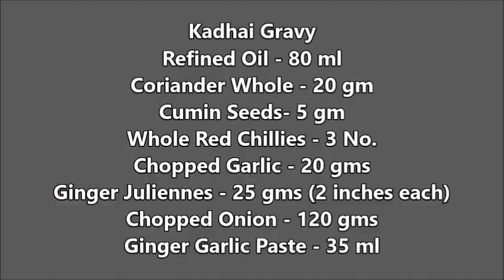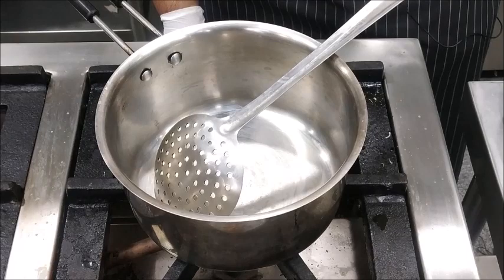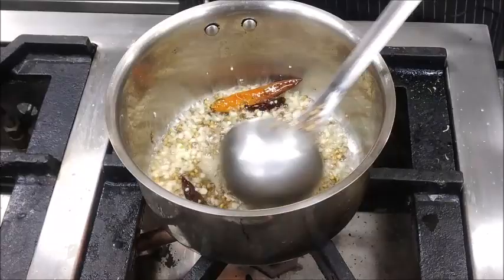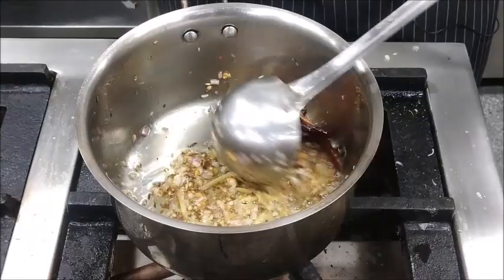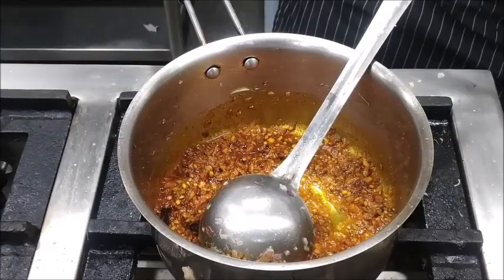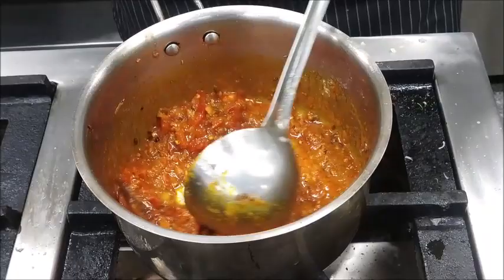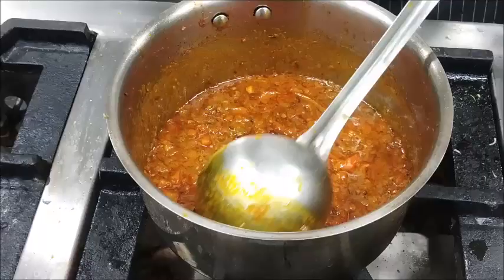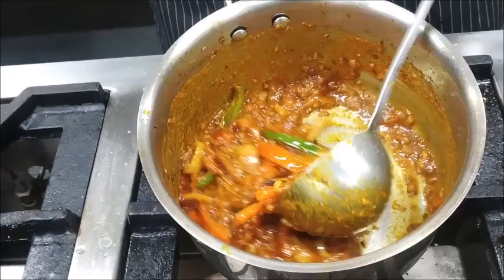Video Lecture, Sem-III/IV, Food Production, Kadhai Gravy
Semester: III/IV, Subject: Food Production
Faculty: Ankur Kishor
Courtesy: Indian Culinary Institute Noida
Editor: Chef Dr Sunil, ICI Noida